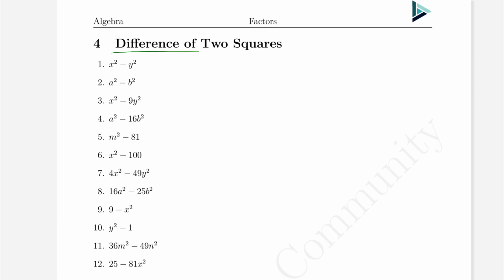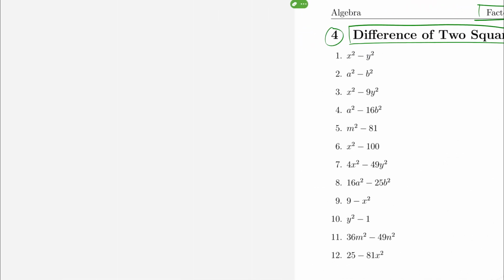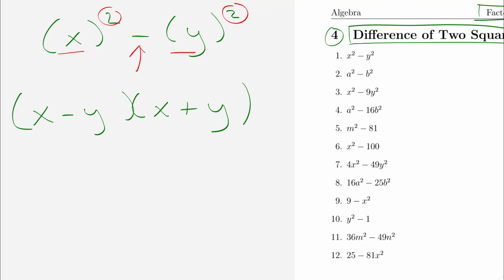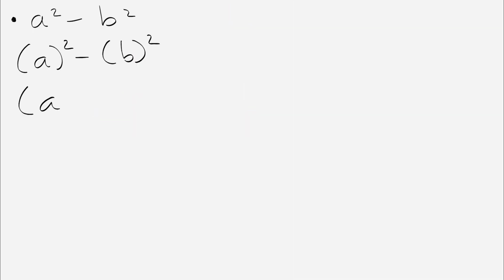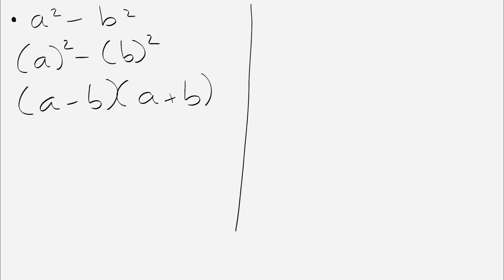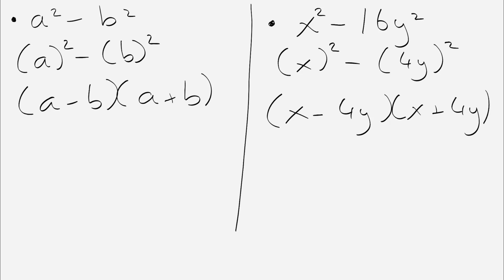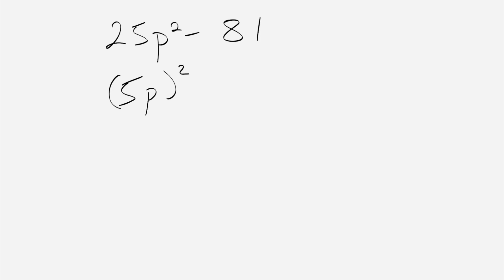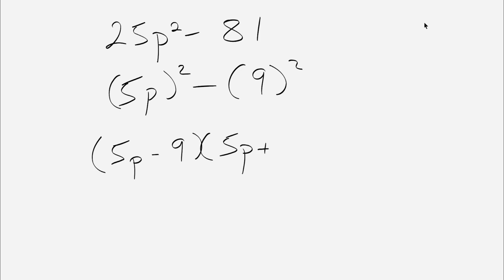Factors - Difference of Two Squares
Tutorial video which teaches the difference of 2 squares method of factorising. Contains many examples.